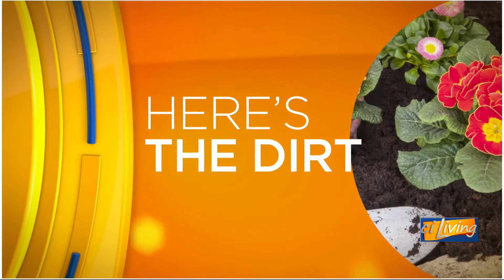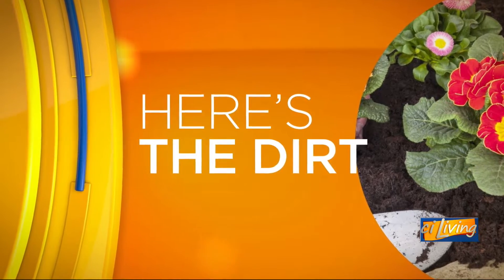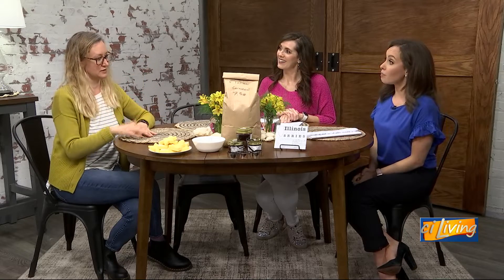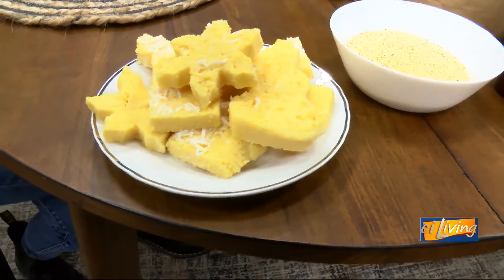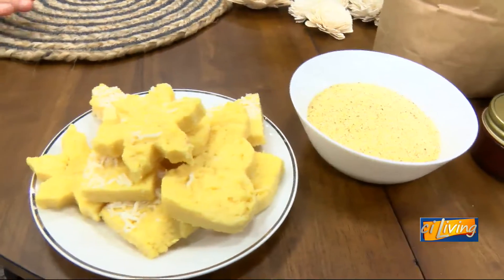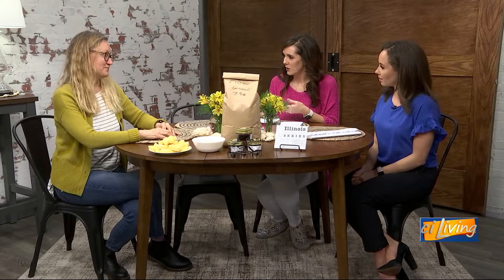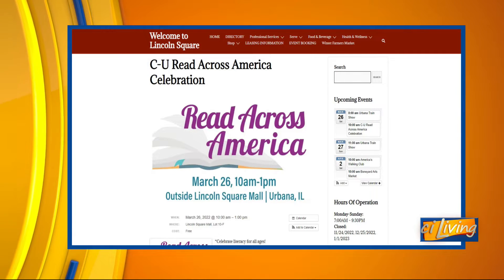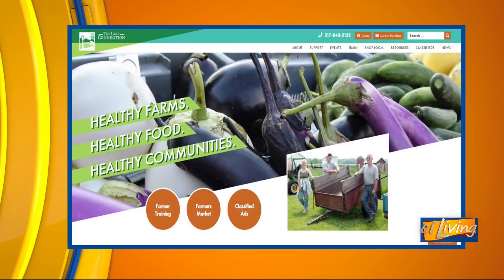CI Living The Land Connection Kids Kit